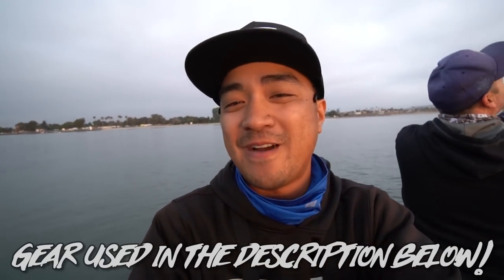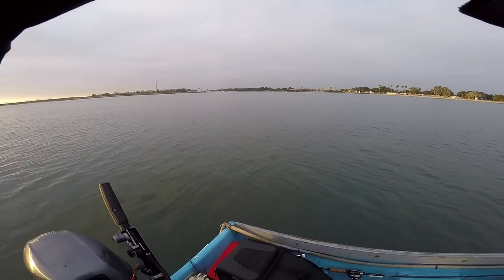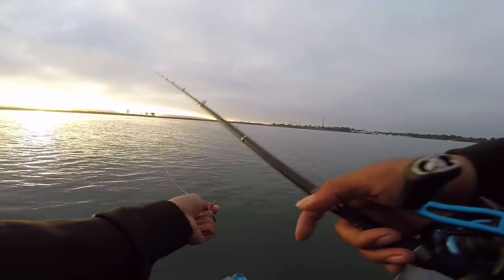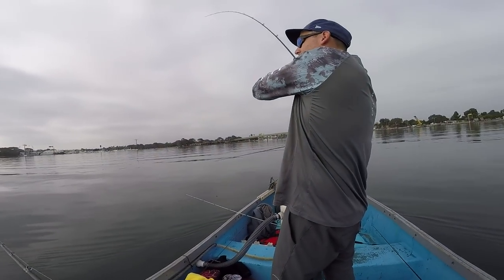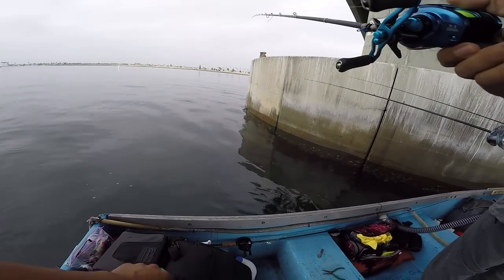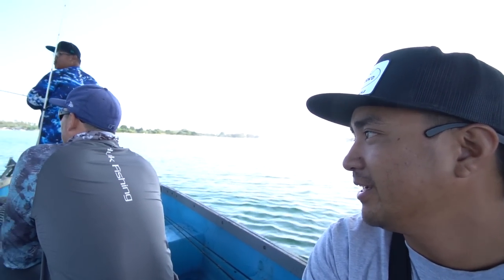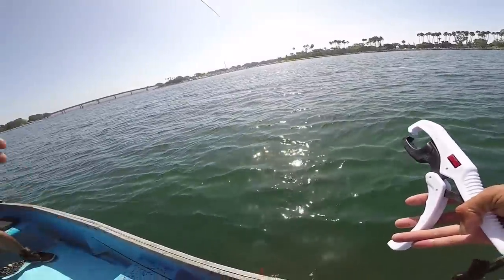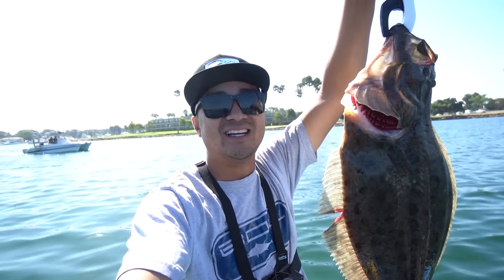His BIGGEST HALIBUT EVER on the Bucktail Jig! -- Fishing Mission Bay from Skiff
I have never thought to use the bucktail in the bay! Game changer for me!
- Bearz G.

- Rod & Reel -
● Major Craft MS-1 7'5'' MH fast action + Daiwa Coastal SV TW 150HSL
-- Daiwa J-Braid x8 - Chartreuse (20lb)
-- Seaguar Red Label Flourocarbon - (20lb)

● Major Craft MS-1 7' M fast action + Daiwa Tatula SV TW 103HSL

- Terminal/Lure -
● Major Craft JigPara Spin - White Zebra Zebra (18g)
● Major Craft JigPara - White Zebra (20g)
● Major Craft JigPara - Pink Zebra (20g)
● Zoom Fat Albert - Pumpkin
● Keitech Fat Swing Impact - Electric Shad (2.8")
● Trokar EWG - 3/0
● 6th Sense Peg - Small
● Hook'd Bait & Tackle Tungsten Bullet Weight - 3/8oz

Awesome brands...

Sick videos...

Dope beats...